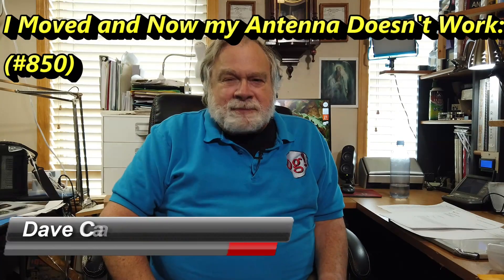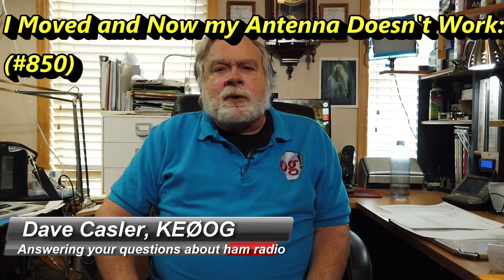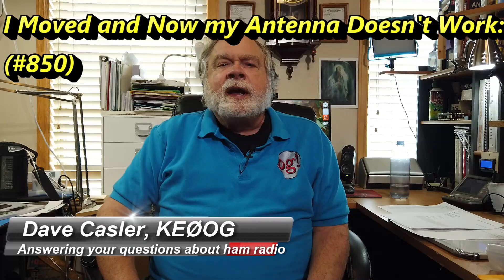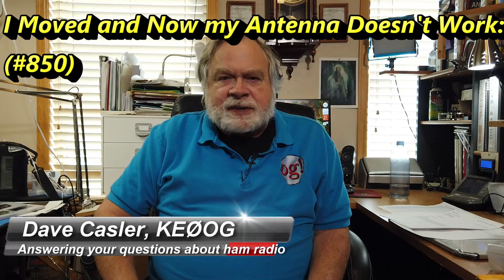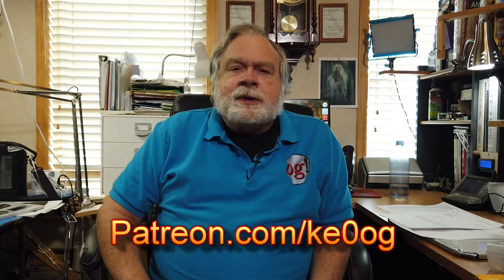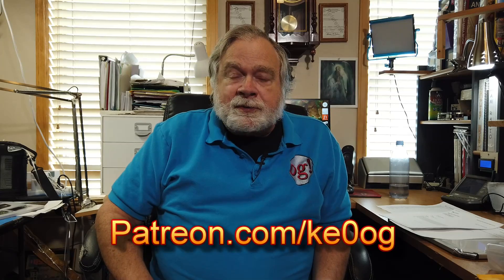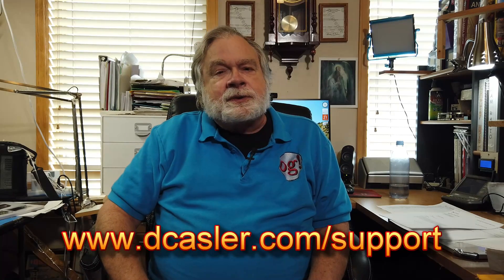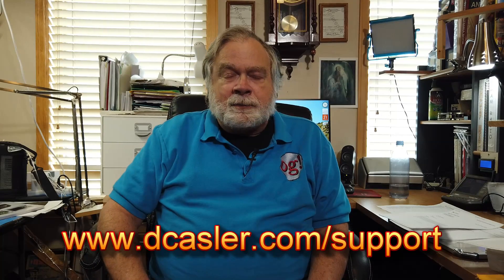I Moved and Now my Antenna Doesn't Work. (#850)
Mark, N7MHR, has a Alta-Delta DX-CC antenna. It worked good for him for years but when he moved the antenna went out of tune. He is taking off all his connections and cleaning them and putting them back. He main question is "what order do I tune this antenna?" Watch to learn more about his antenna and how to tune it.

Edited and Videograhed by Aidan Jakeman